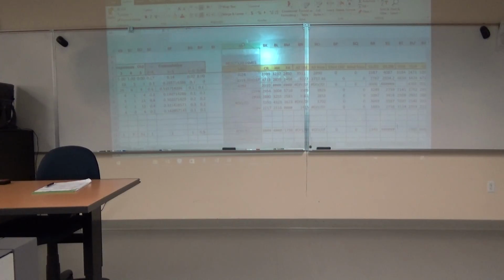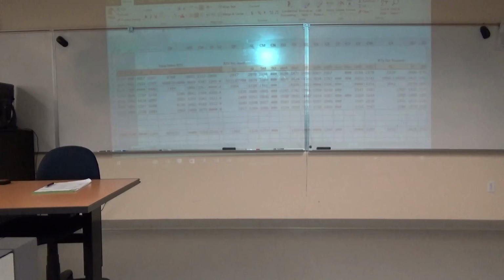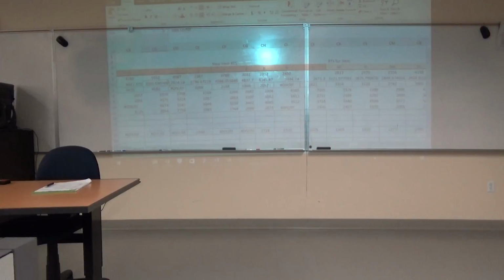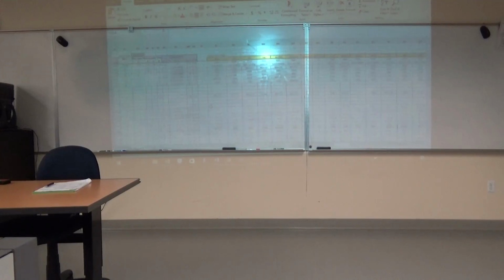psych433 class 11 part 6 behavioral data processing part e